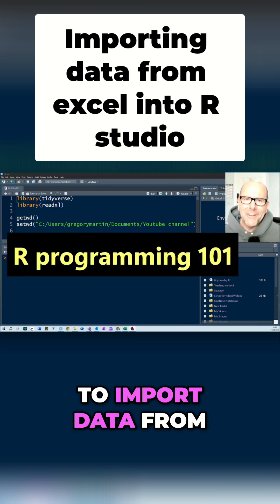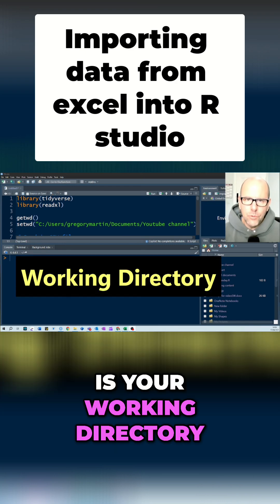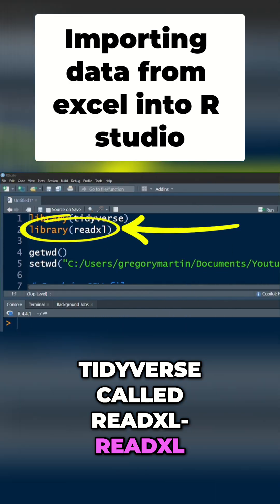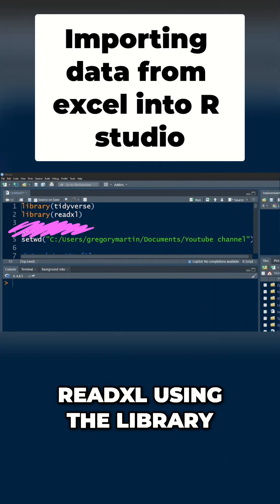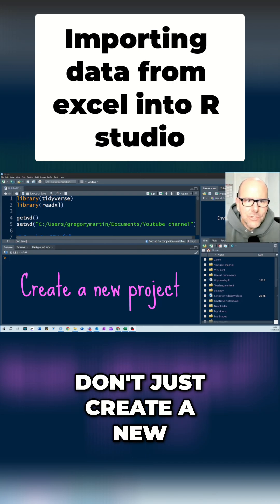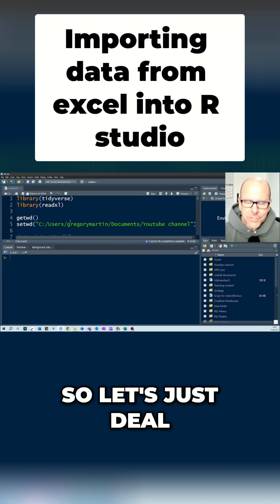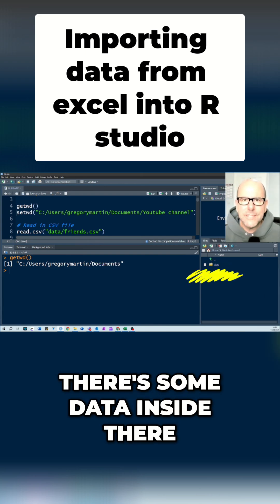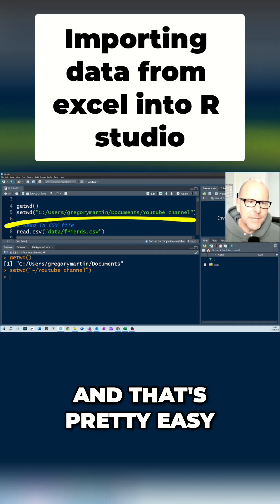Import Excel to R: Step-by-Step Guide for Beginners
Learn how to import data from Microsoft Excel into R Studio. This tutorial covers tricky edge cases, working directories, and using the readxl package from the tidyverse for reproducible code. Perfect for R beginners!